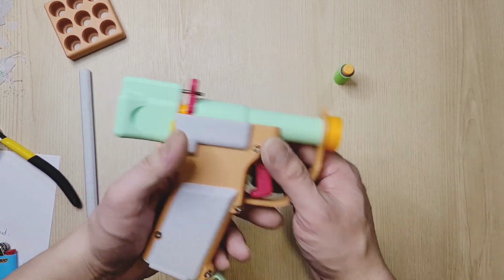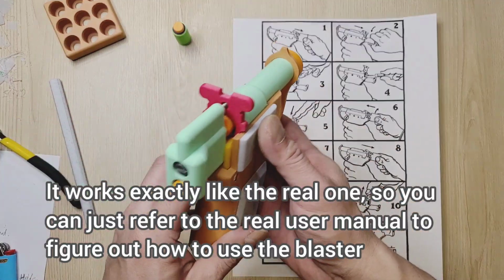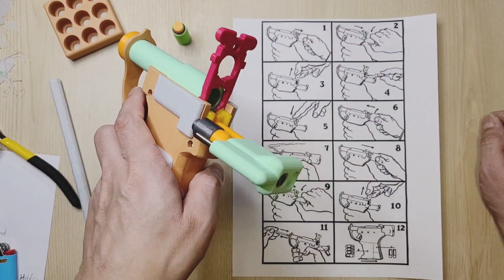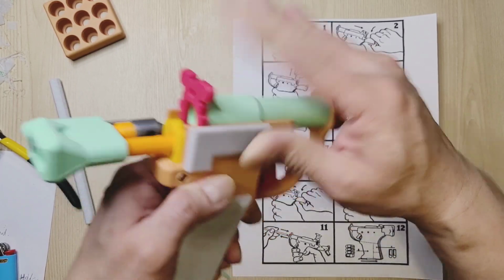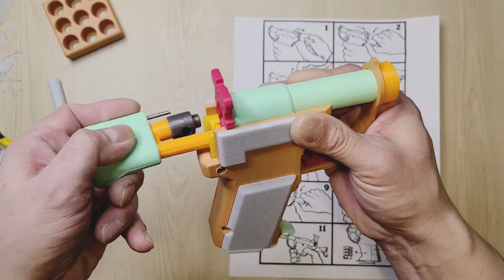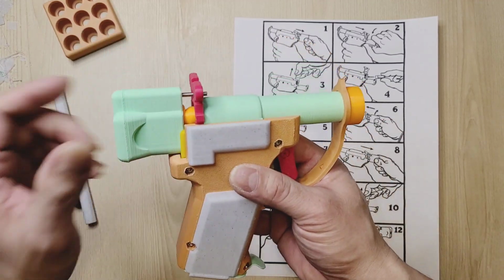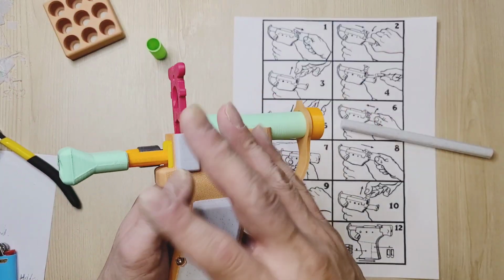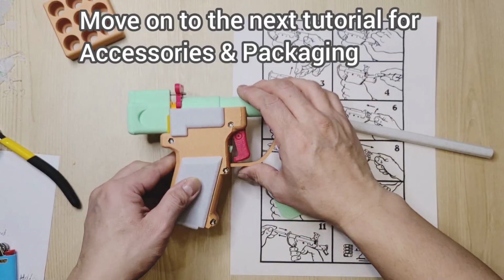7. 1. How to use the blaster (LeBlaster 1942 Tutorial)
Hardware needed:
- Five M3 Hex nuts
- Nine M3 20mm bolts (Socket Head Cap)
- Three M3 16mm bolts (Socket Head Cap)
- Two Shorter Spring ( OD 5mm x Wire Diameter 0.5mm x Length 25mm )
- One Longer Spring ( OD 5.5mm x Wire Diameter 0.5mm x Length 42mm or OD 5mm x Wire Diameter 0.5mm x Length 45mm)
- 1 Jolt Style power spring (Elite Standard strength)
- 1 Paper Box (L 20cm x W 15cm x H 5cm)